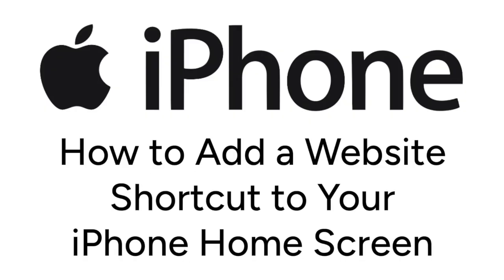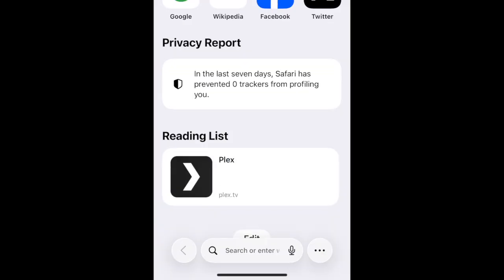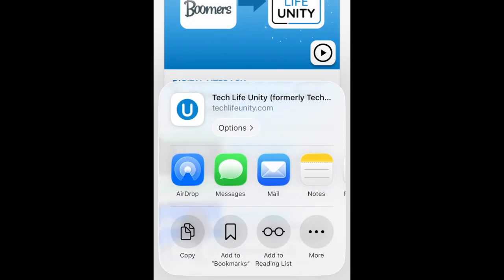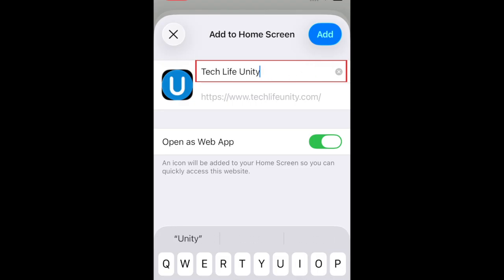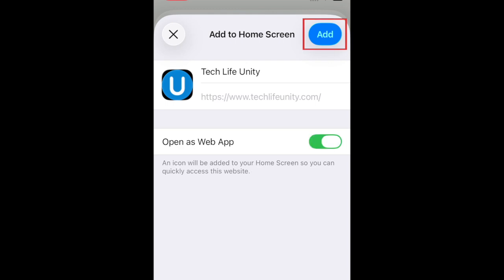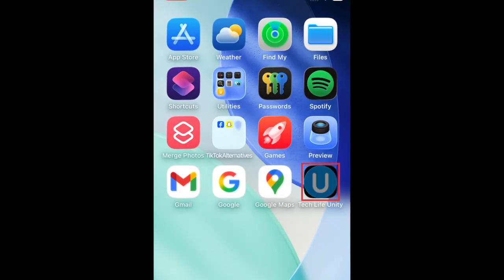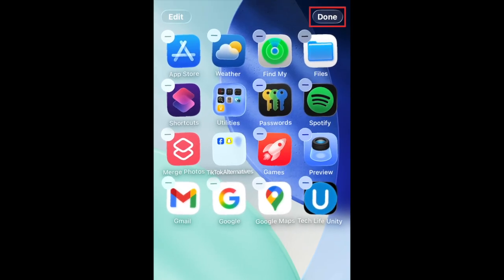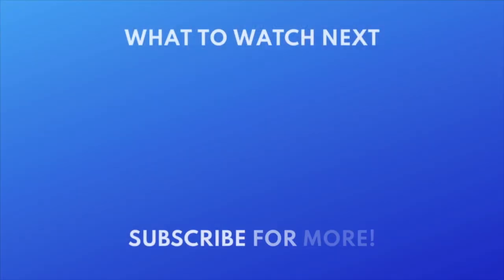How to Add a Website Shortcut to Your iPhone Home Screen in 2026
Want to add a home screen shortcut to a website you visit frequently? Watch this video to learn how to add a website shortcut to your home screen on iPhone.

To add a website shortcut to your iPhone home screen, open Safari and go to the website you want to add a shortcut to. Now tap the three dots at the bottom right corner. Tap Share. Scroll down and select Add to Home Screen. Here you can edit the name you would like to appear underneath the shortcut icon. You can also choose if you want this page to open as a web app or not. If you leave this option enabled, the page will open in its own dedicated browser rather than opening in Safari. If you’d like it to open in Safari, turn this switch off. When you’re done, tap Add to put it on your home screen. The shortcut will then be added to your home screen on the last page. You can then hold down the icon and select Edit Home Screen to enable editing mode. Now you can move the icon around to place it wherever you’d like on your home screen. Tap Done to save your changes. Tapping this icon will take you directly to the website you’ve bookmarked.